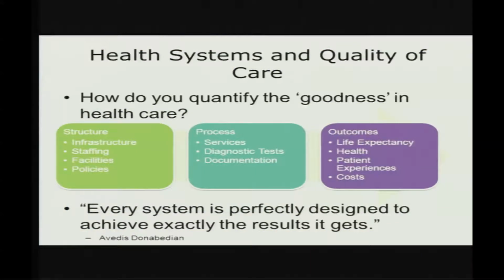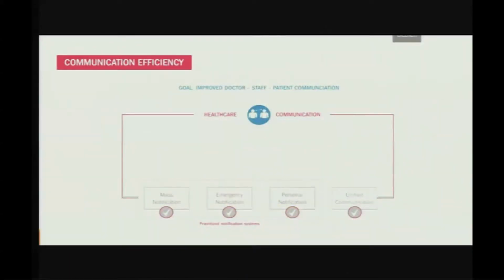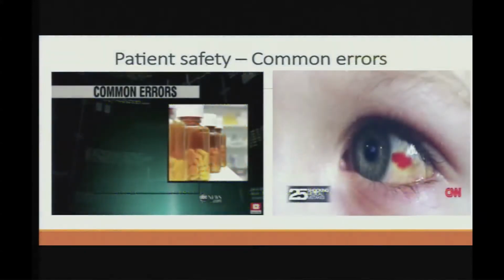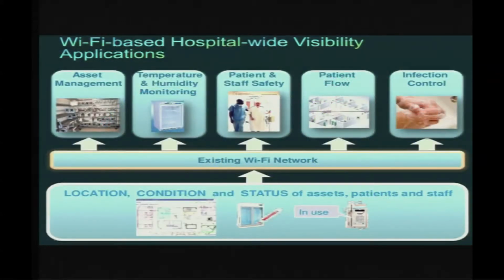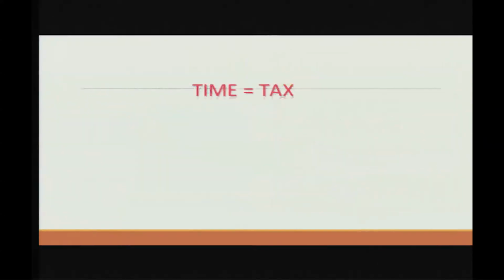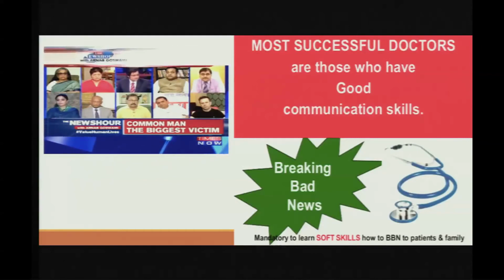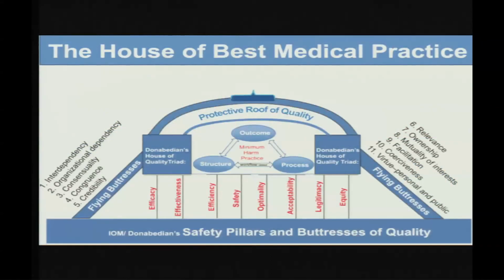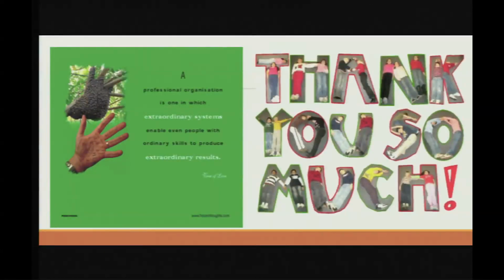AIOC2018 - IC163 - Topic - How to run a Safe Eye Hospital - Dr.Nirmal Fredrick T